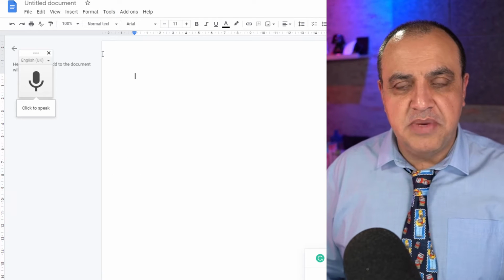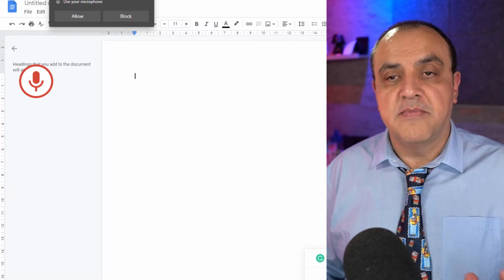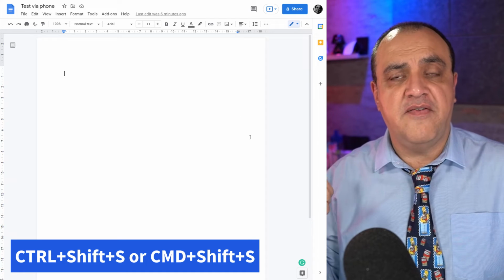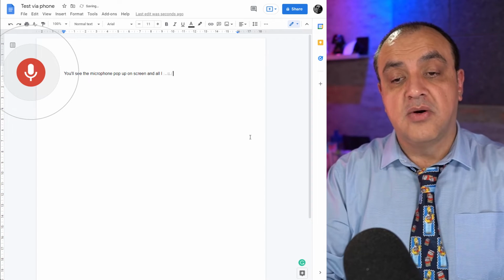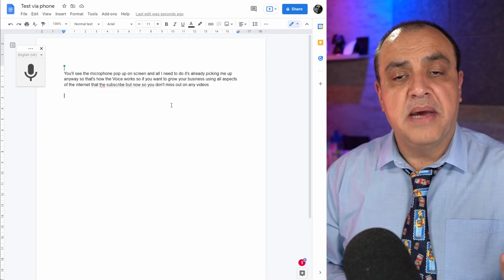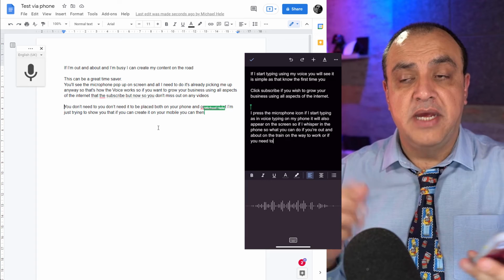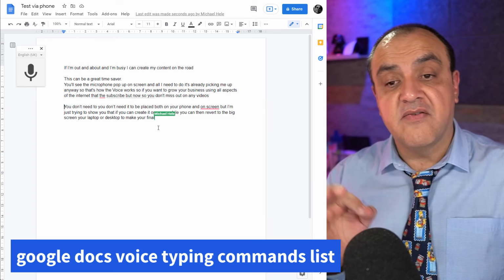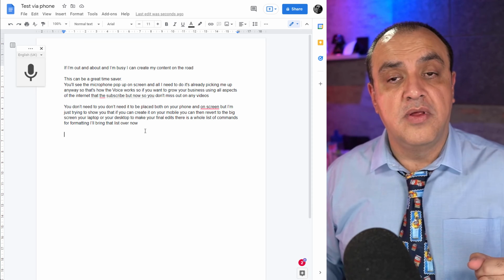Unlock The Power Of Voice Typing: Free Dictation On Google Docs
How to Use Voice Typing on Google Docs: Free Dictation Speech-To-Text

Hands-free typing In today's speech-to-text video tutorial, we'll be using Google Docs Voice Typing, a fantastic speech-to-text feature, to transcribe our spoken words into text. This tool leverages AI-powered speech recognition, an innovative subset of Natural Language Processing (NLP), to transcribe your spoken words into written format.
How To Voice Type In Google Docs to write blog posts faster - Using voice typing Enable Voice

Having dyslexia, I've been using Dictation software for years, and Voice Typing was the hero that came to my rescue. This AI-powered tool didn't just help me weather that storm; it introduced me to the world of hands-free, voice-controlled typing without the need for costly Voice transcription computer-based software.

To start using this feature, all you need to do is open a Google Docs document, click "Tools", and then select "Voice typing". This action triggers a microphone icon to appear. Click the icon and start dictating your thoughts; it may need some proofreading.

Here's a little pro tip from our tutorial: For best results using this speech-to-text feature, find a quiet place and speak clearly best with a good microphone that will cut out background noises. You can even dictate commands for punctuation—say "period" or "comma", and Google Docs will type it in for you.

This voice transcription feature is a game-changer for everyone, especially for those who prefer to speak their thoughts or juggle multiple tasks. Keep in mind, though, it needs a solid internet connection, and its transcription accuracy can vary based on your accent and surrounding noise. But despite that, it's still a fantastic tool to have in your Automated transcription toolkit.

So, are you ready to convert your audio into written words? Go ahead and give Voice Typing a try. Let your voice take charge—literally! You can do the same in Microsoft Word speech-to-text automatically now also. easiest way to write your new book, script your next podcast episode, insanely good office tool.

00:00 Voice Typing Google Docs Talk To Text
00:13 How to use Voice To Text Typing Fast
00:29 Tips for writing website content Find Google Docs
00:54 Google Docs voice typing first-time microphone permission
01:34 Google Docs new document with Talk To Text  demo
02:10 Google Docs voice typing on phone
02:36 Google Docs Voice Commands